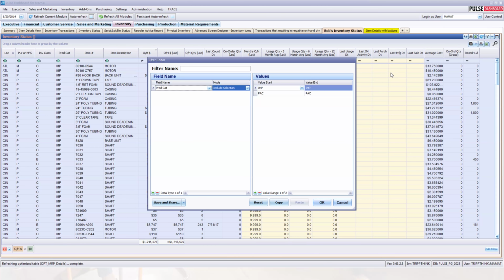Reporting Tips and Tricks: Where is my data? Common Filtering Problems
Welcome to our video series on PULSE Dashboard Reporting Tips & Tricks. In this video we review Common Filtering Problems in PULSE Dashboard.

Sometimes the data on a report doesn’t seem to make sense.  The culprit may be filters.  There are many ways to set and control filters, and this video walks you through the basics.

In this video, you will learn:
- How to tell if filters have been added
- How to use the filter icon in the column heading
- How to see if a filter has been applied at the report level
- How to temporarily turn off the filters

PULSE Dashboard is an intuitive, real-time reporting software designed to integrate seamlessly with your Macola® databases. By offering specialized, department-specific dashboards and an effortless one-click report writer, it eliminates the need for expensive custom reporting while pinpointing inventory shortages to ensure on-time shipping.